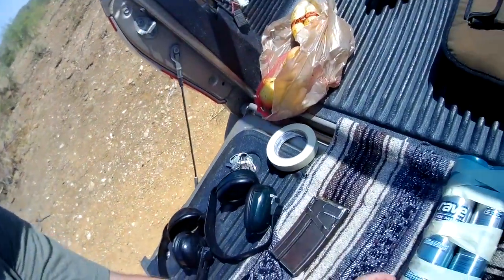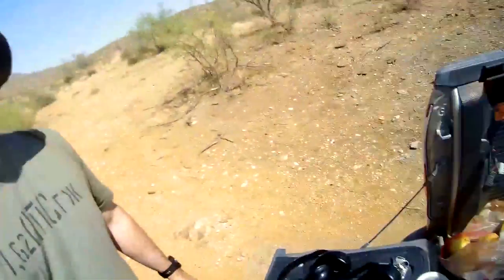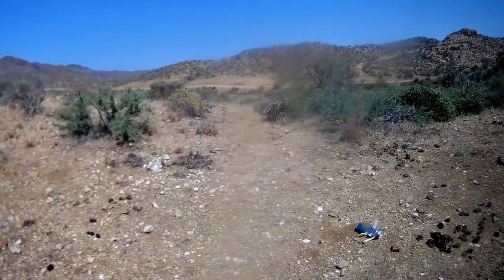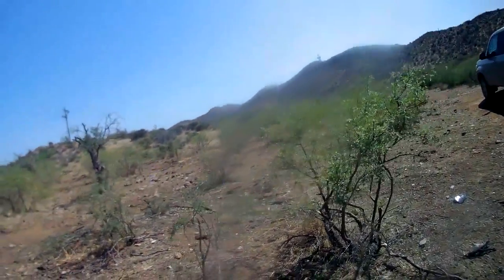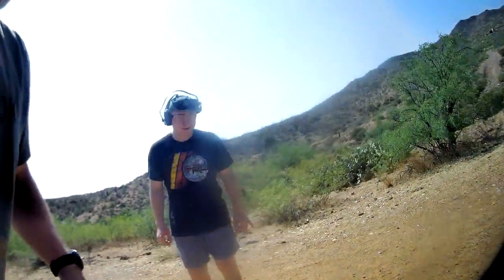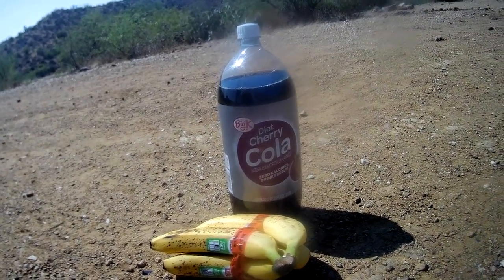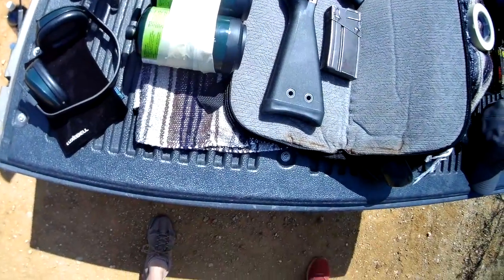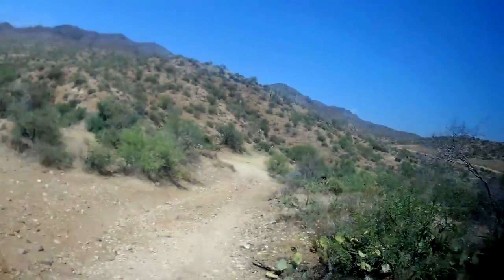AR-15 With Binary Trigger VS Hairspray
In this video we have some fun with a FN-15 with a binary trigger.